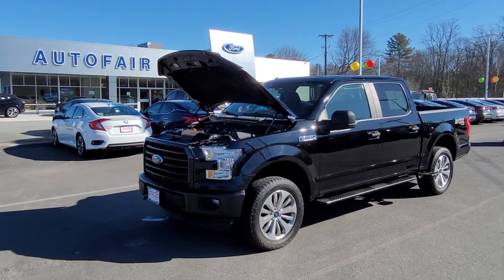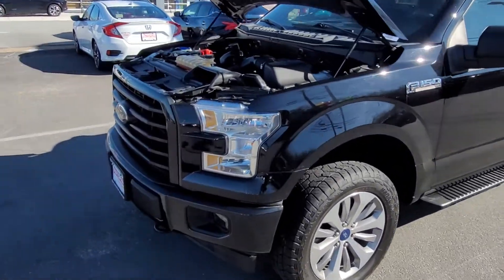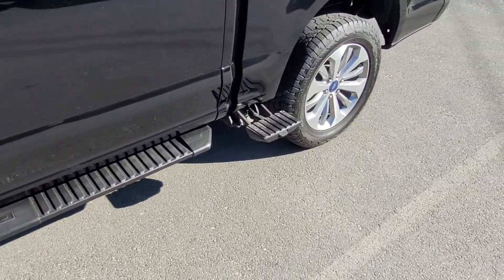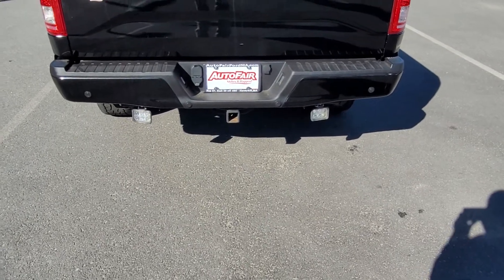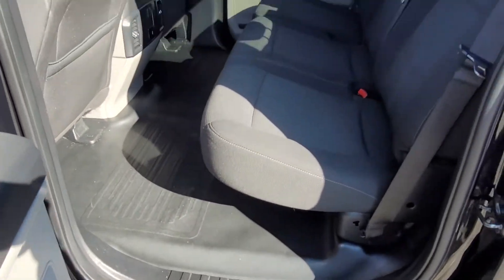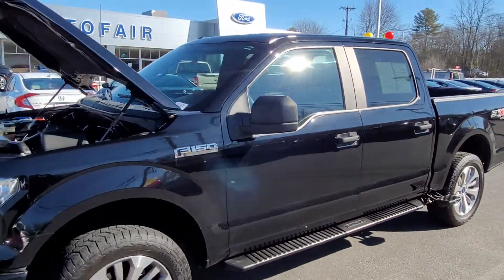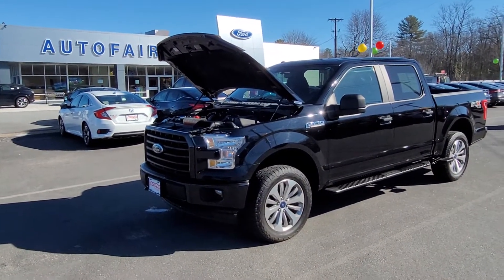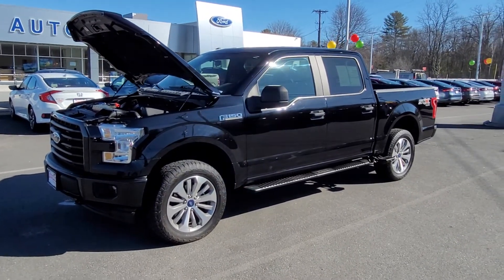Adam's Certified 2017 F-150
Ford Factory Certified
2017 Ford F-150 XL